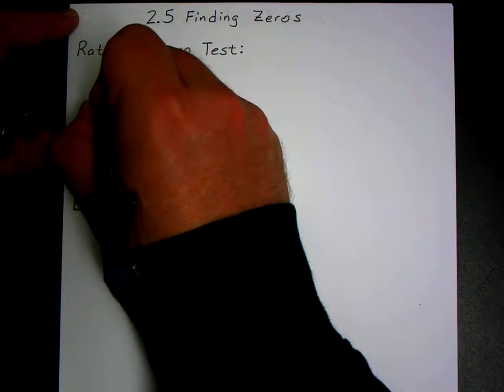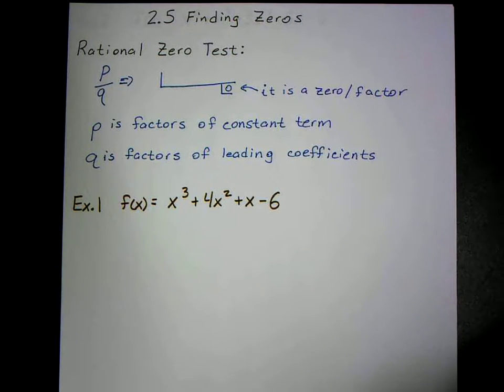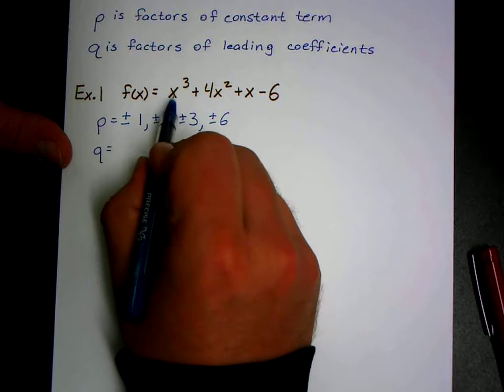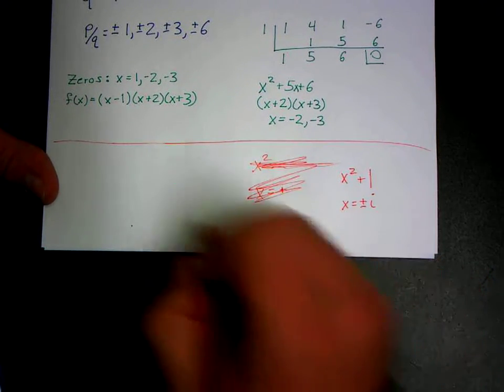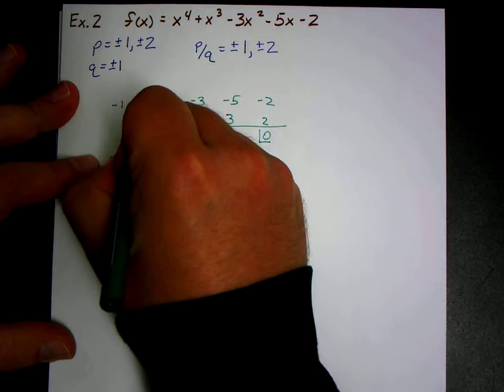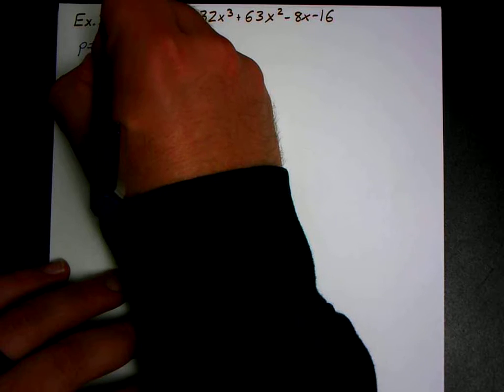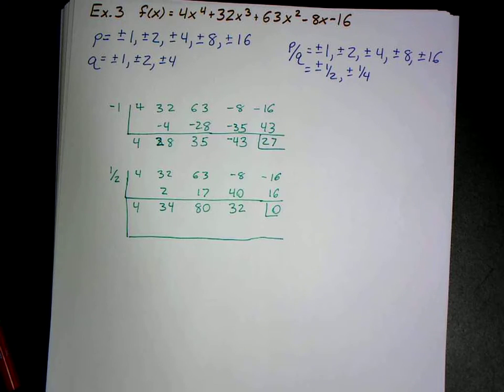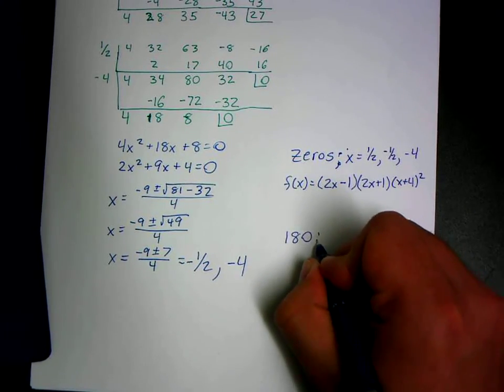Chapter 2 Section 5